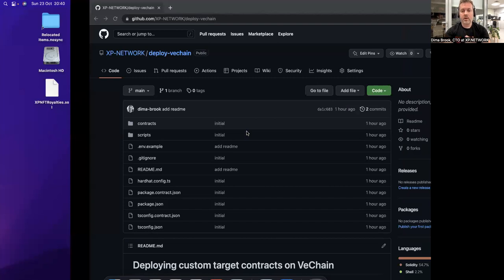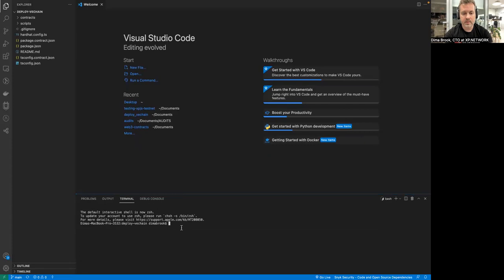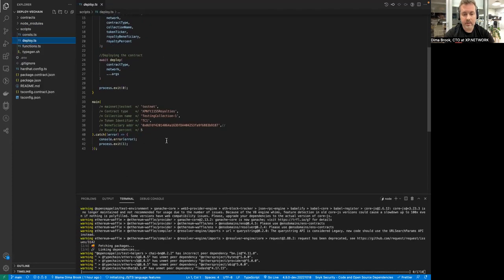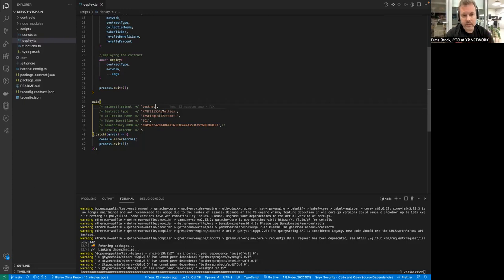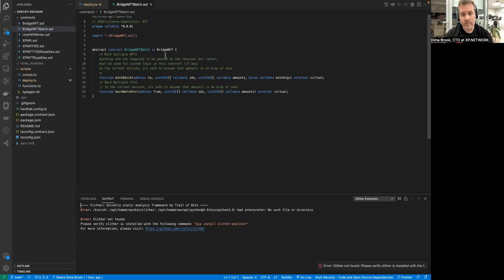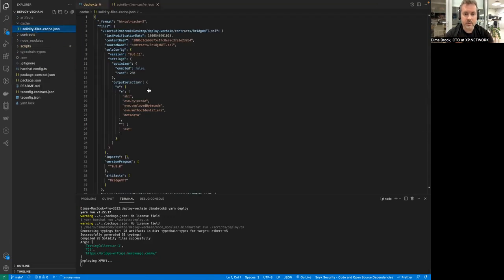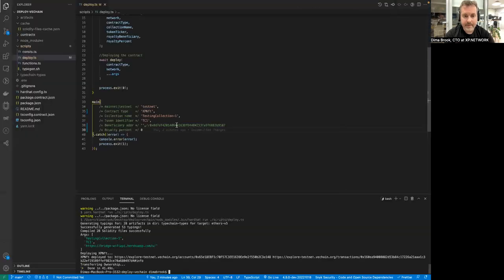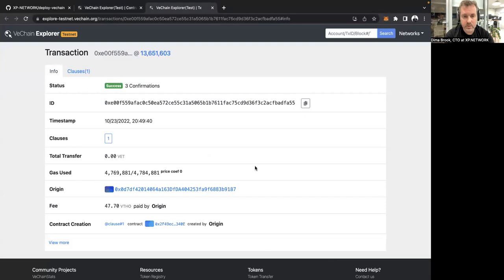XP Shorts – Deploying smart contracts on VeChain with CTO Dima Brook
VeChain is a fast and cheap L1 blockchain created for industrial & enterprise use. It’s becoming more and more popular among NFT projects, but there aren’t many tutorials on how to deploy a smart contract on this chain.

So definitely watch our CTO Dima Brook explain how to:
Get the repository from XP.NETWORK GitHub & install the dependencies
Deploy a simple ERC721 contract
Deploy an ERC1155 collection and add royalties and other logic
Would you like to bridge your NFT project from or to VeChain?